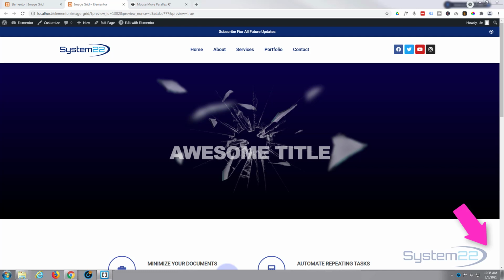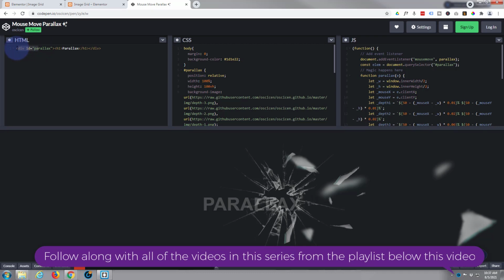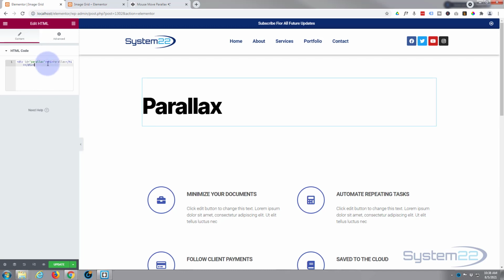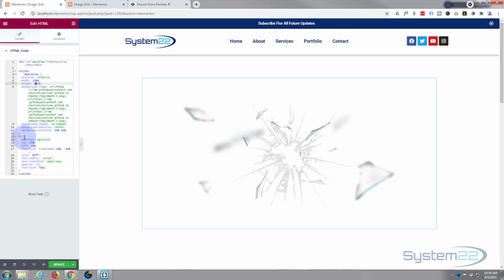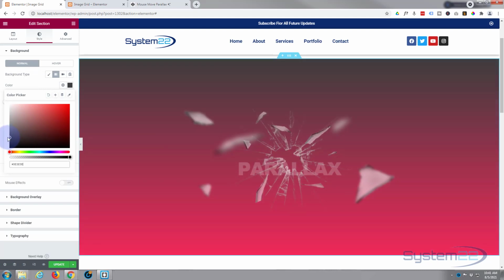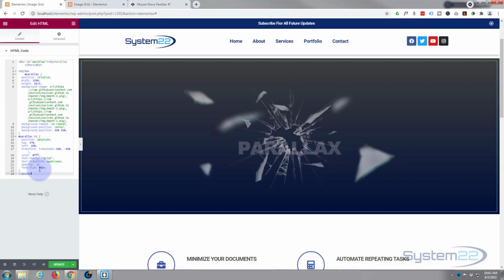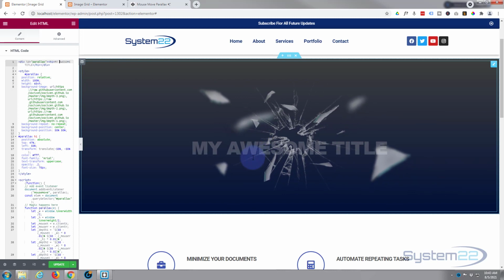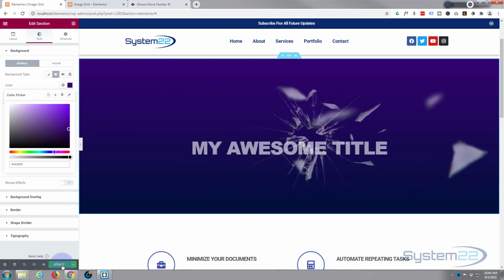Elementor Parallax Broken Glass Hover Effect 👍👈👍👈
Elementor Parallax Broken Glass Hover Effect. Elementor is a great free WordPress page builder plugin. There is a free version as well as a paid version of Elementor. In this series of videos we will be building some great elements on our WordPress website with the Elementor builder.
In this video today, we are going to use a bit of CSS, JS and HTML code to create a title section that has a broken glass effect that mirrors the mouse movement. This is an awesome effect to have on any website. .This a very useful and eye catching feature to have on your Elementor website.
There is a little bit of coding involved today to build this feature. Don't let the CSS coding put you off, it is very easy, and any code I write today I will paste below the video for you to use as you wish. You are welcome to copy the code and paste it into your site, CSS is a great thing to learn, so I encourage you to try out some of your own ideas to get familiar with it. You can't break your site with CSS, if something doesn't work simply delete the code to return back to how the site was previously.
So, follow along and see how easy it is to create create a parallax broken glass effect to a page built with the awesome free or pro version of elementor page builder
For more information on the Elementor page builder plugin check out our Elementor playlist below.

SOCIAL MEDIA
Follow what I'm doing on: